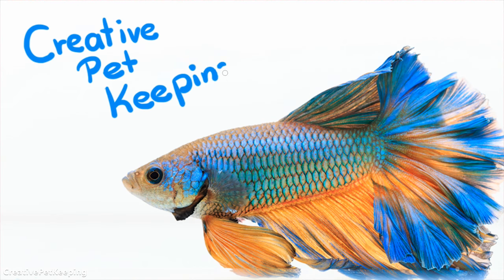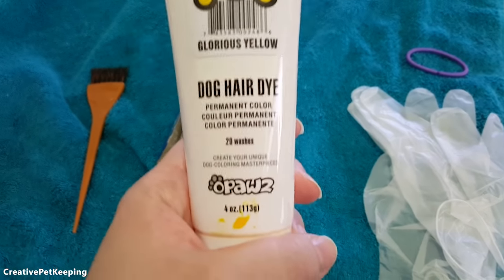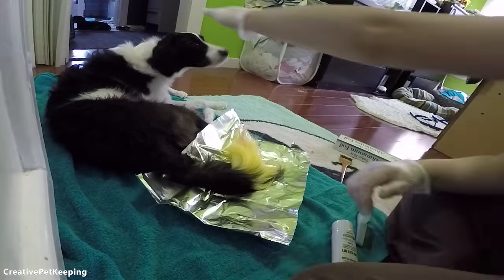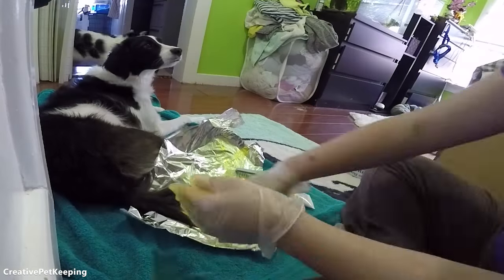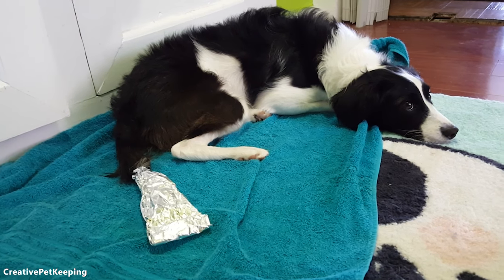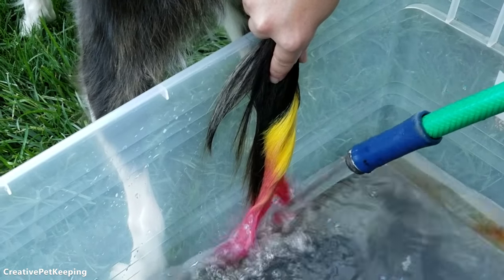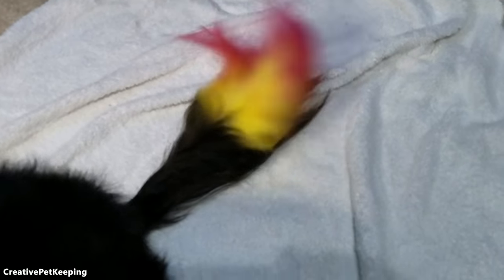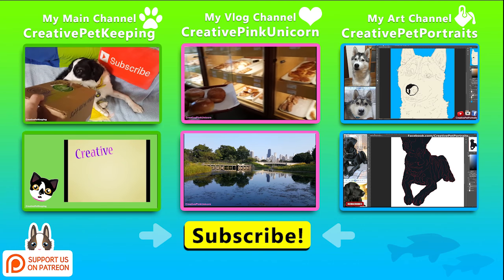How to dye your dogs hair OMBRE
YOU guys asked for it! So here it is! How I dye my dogs tail. Don't worry, this is safe to do and does not harm her in any way. If you are not sure how to safely dye any part of your dog please go to a professional creative groomer.

The product I use is OPAWs and it works really great.